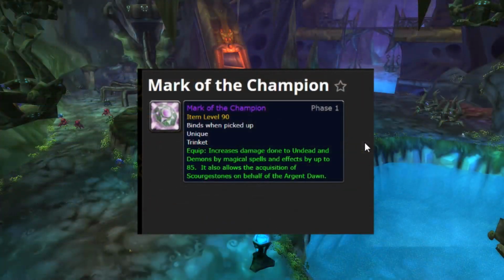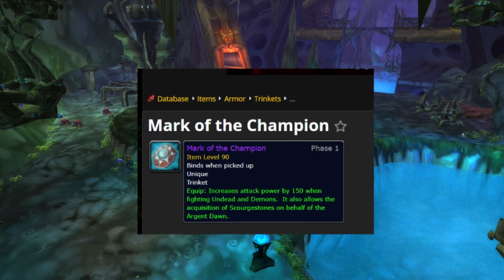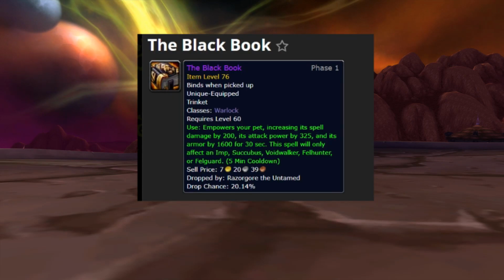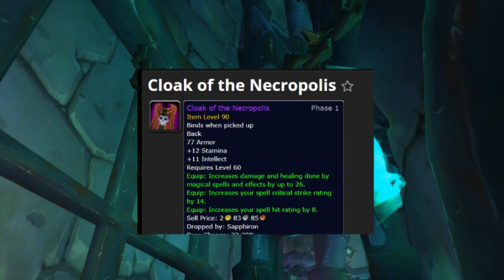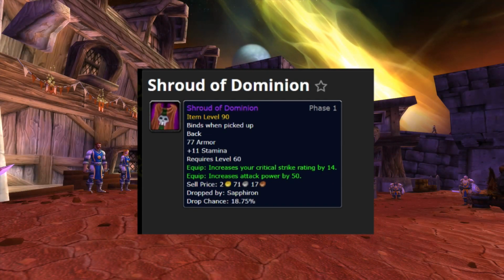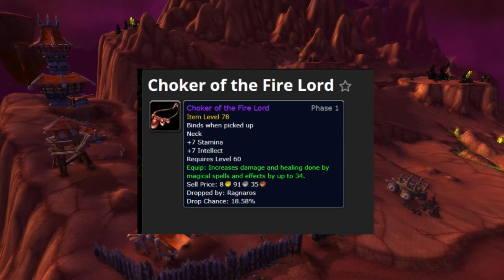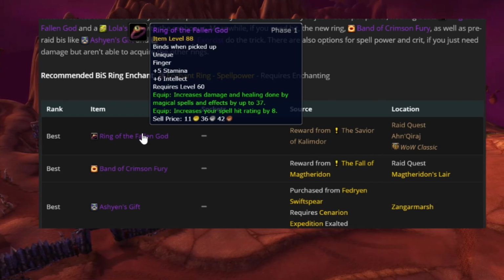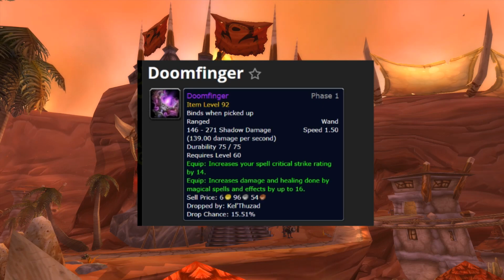Classic WoW Gear That's Still Good in TBC